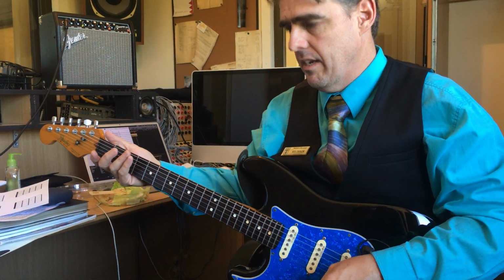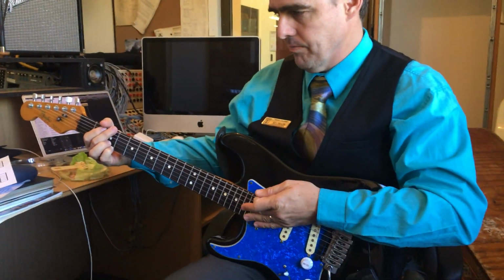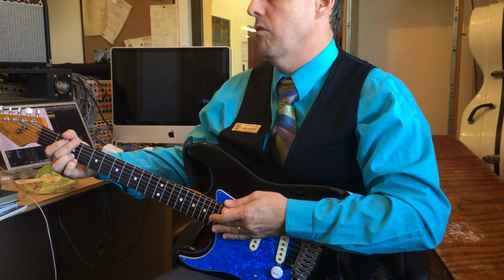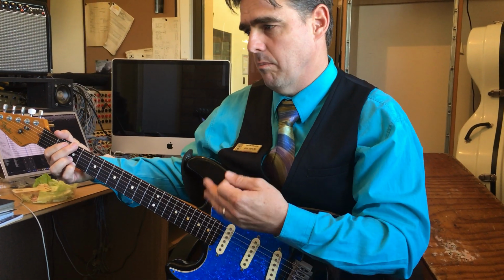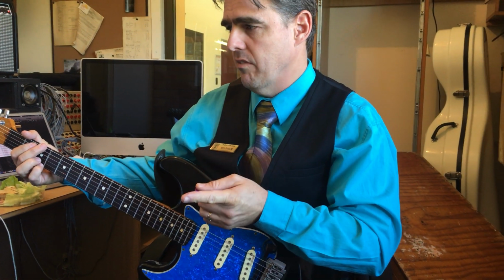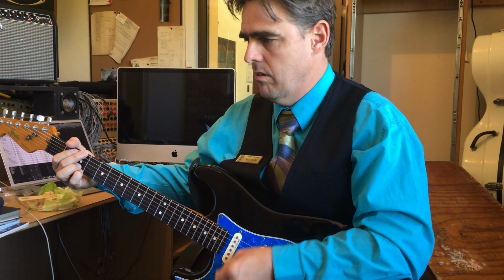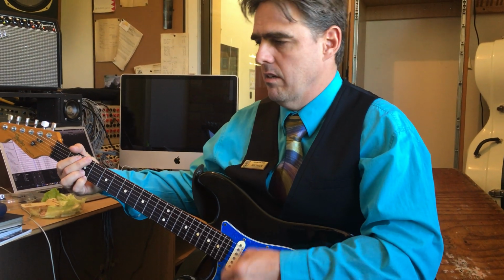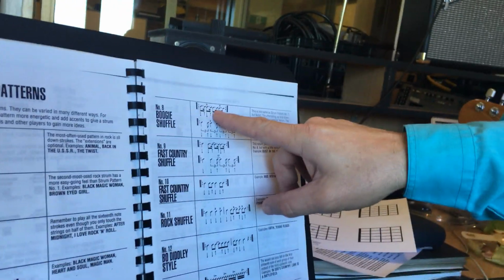No 8 Boogie Shuffle - The Masters of Rock Guitar FAKE BOOK